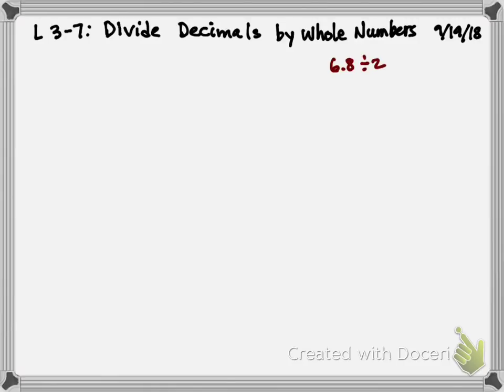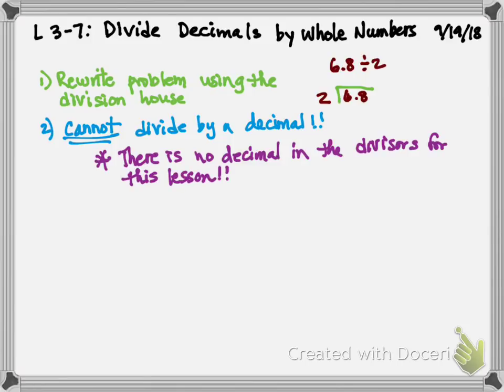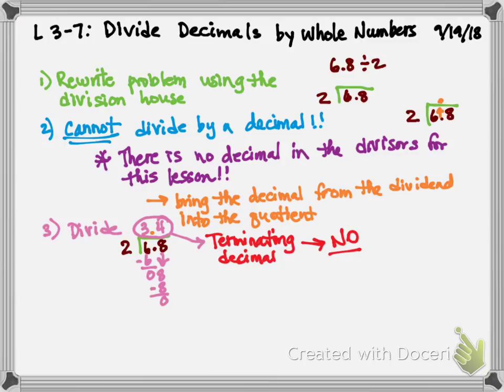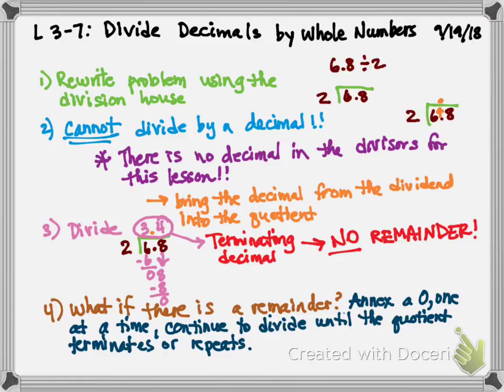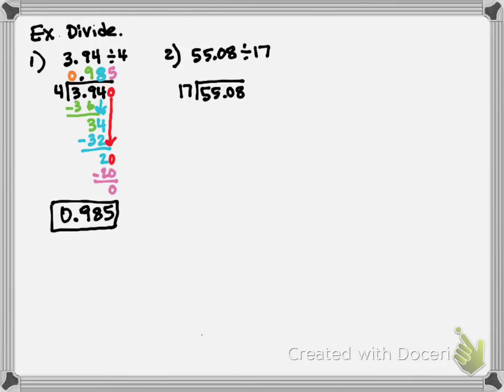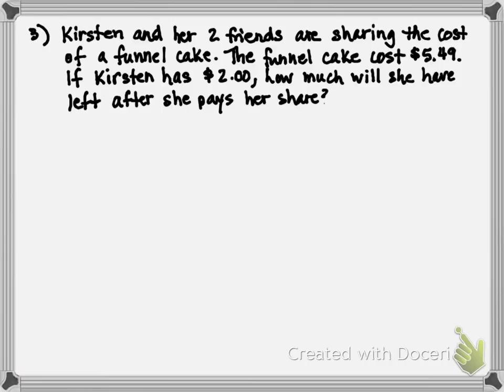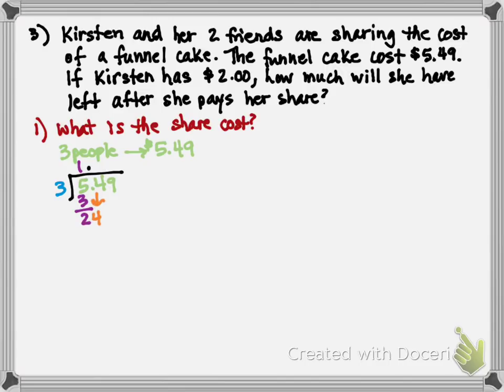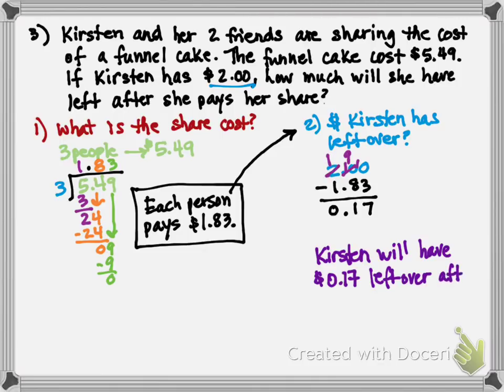Math 6 L3-7 Divide Decimals by Whole Numbers